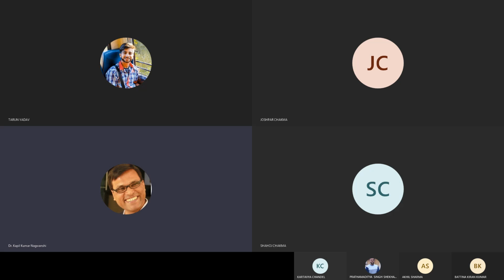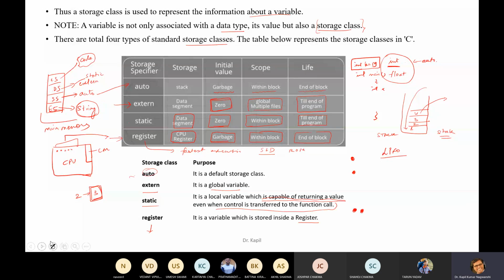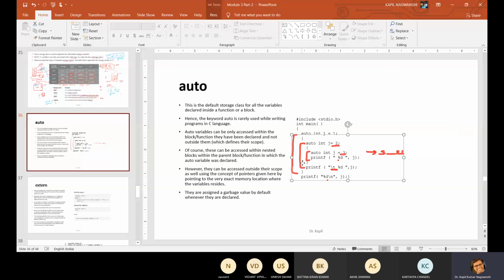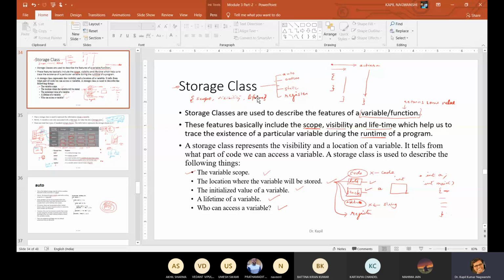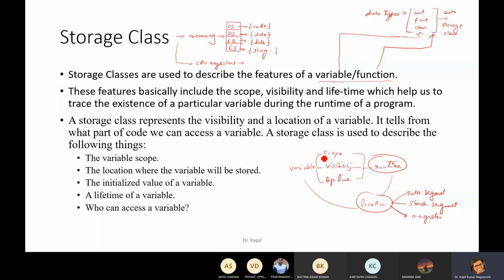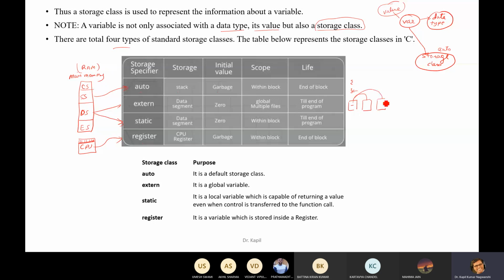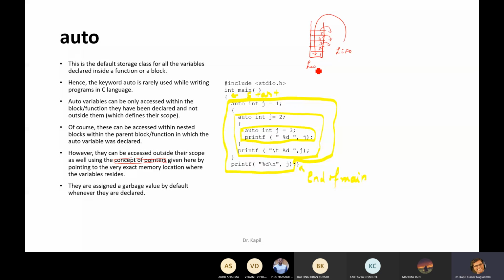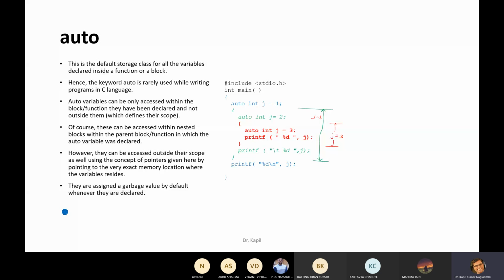C 25 C Programming storage class Nov 6 Fri 0915 1010 AM